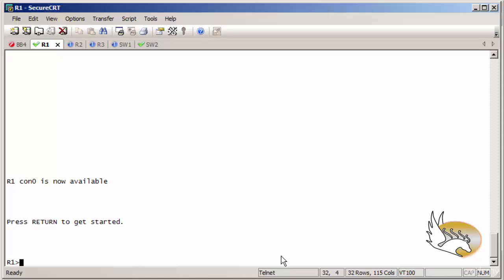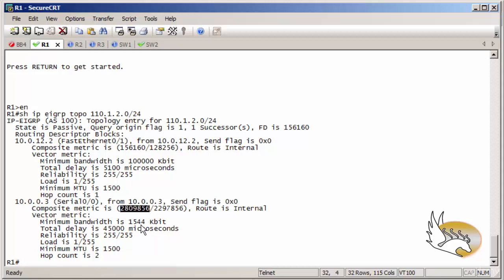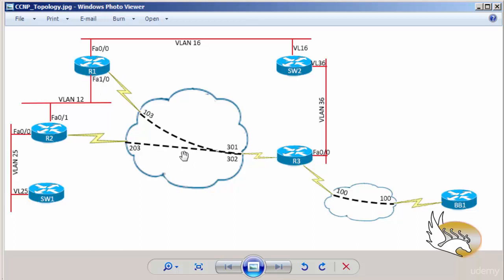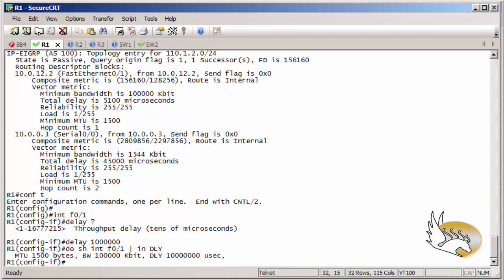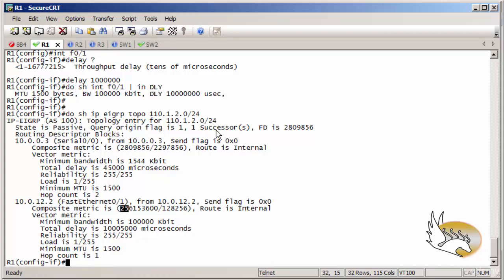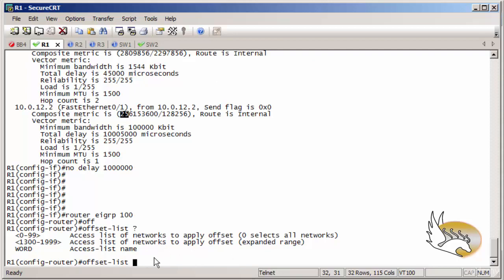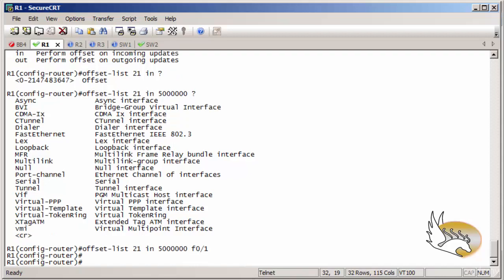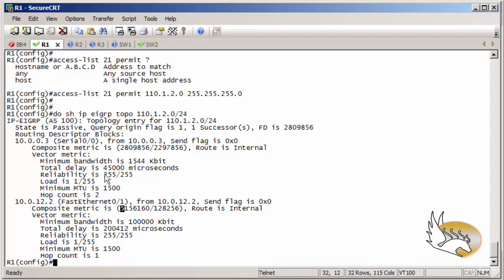CCNP LABS COMPLETE EIGRP PROTOCOL (13)